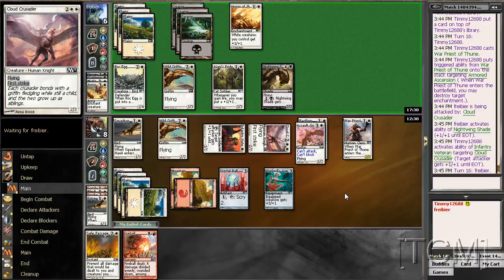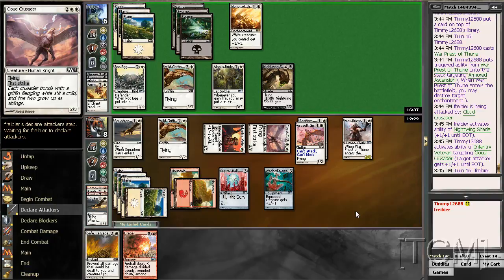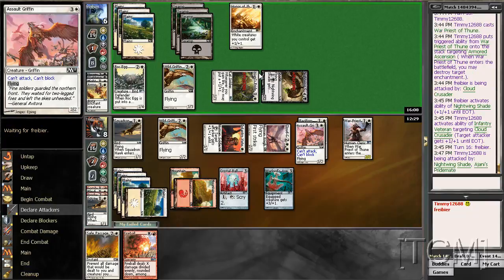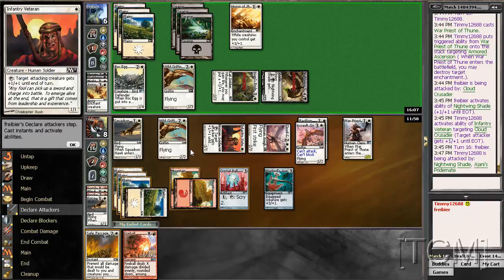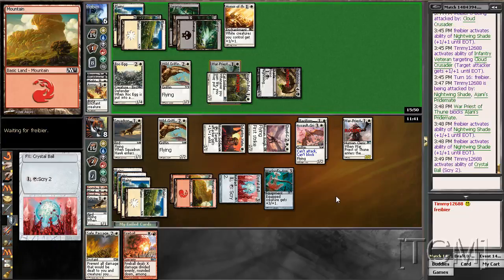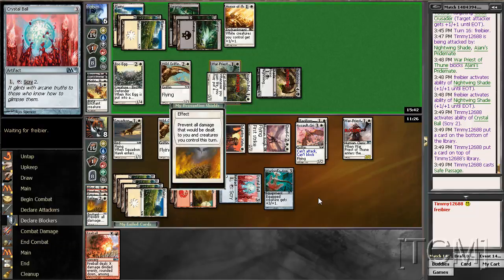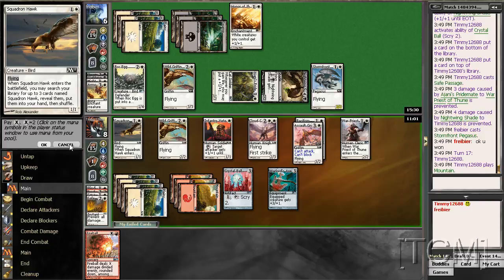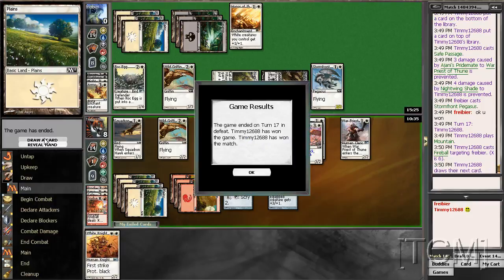[TCM]: Limited - M11 Draft 2 (Part 11 of 12)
Tim Cunningham playing in another 8-4 M11 draft.
Watch and listen to all of his comments on his pick decisions and plays during this series.